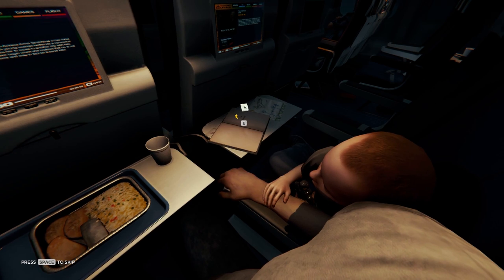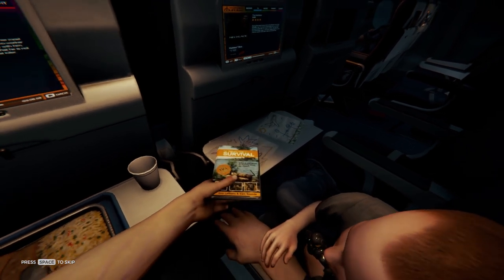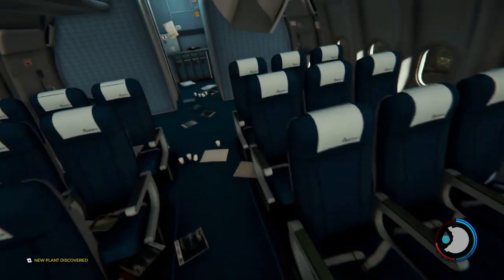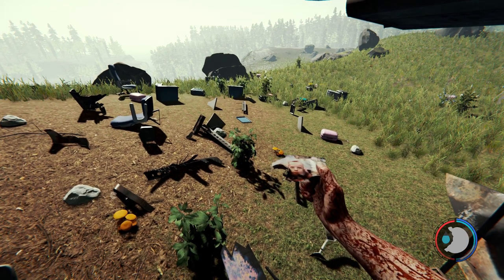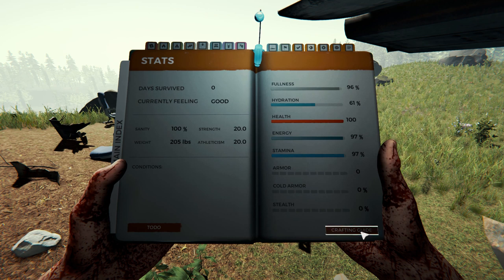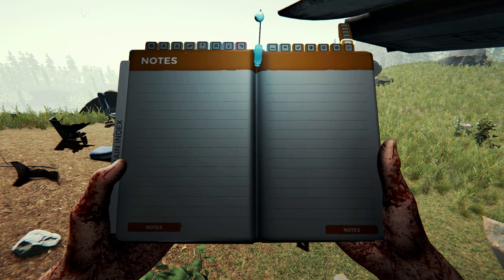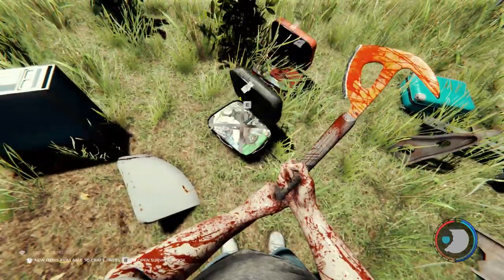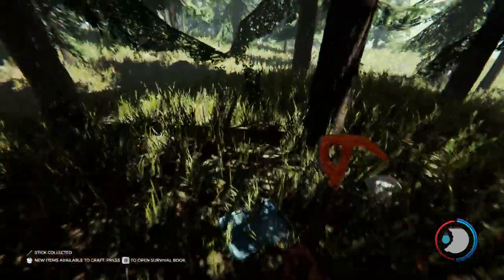CRASH LANDING AND SETTING UP CAMP! WHERE DID TIMMY GO? The Forest [E1]